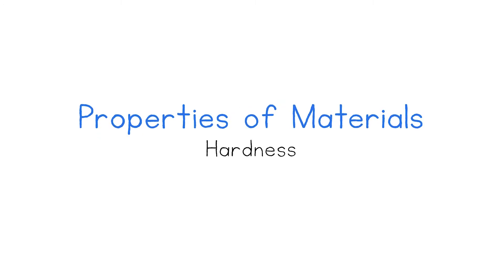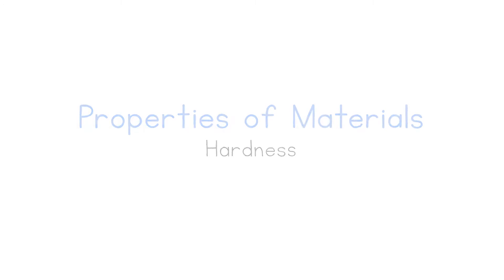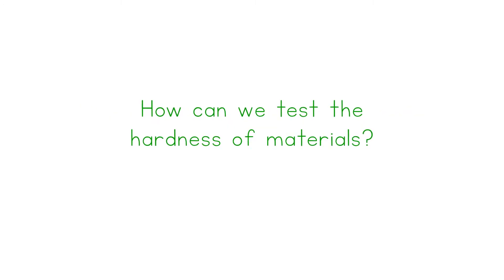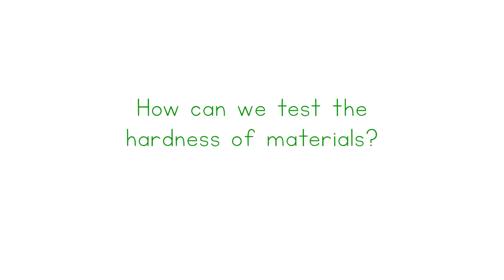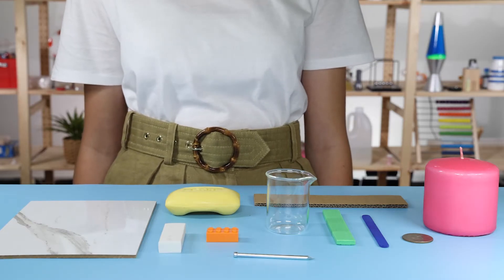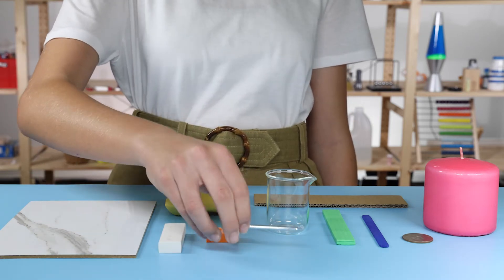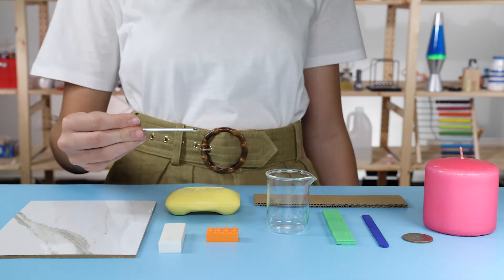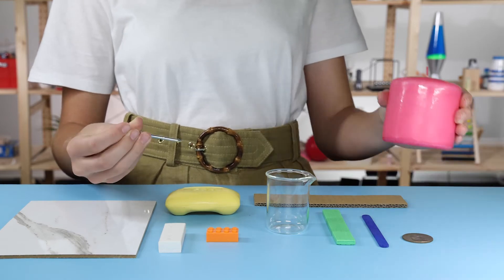Testing the Hardness of Materials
Let's use a nail to test the hardness of some everyday objects. Before each scratch test, try to predict the result!
Head to NGScience.com for a range of related resources, printable worksheets and multimedia.

Strength, Hardness and Flexibility
People sometimes think that strength and hardness are the same property. Although hard objects can be strong and strong objects can be hard, they are different properties.

Strength is the ability of a material to retain its structure when forces are applied to it. There are two main types of strength – compressive strength and tensile strength.

Compressive strength is a measure of how much a material can be pressed together before breaking. Materials such as steel, rocks, glass, concrete and some ceramics have high compressive strength.

Tensile strength is a material’s ability to withstand being pulled apart without stretching or breaking. Steel, bamboo and carbon fiber have high tensile strength.

Graphene is a transparent material made of a single layer of carbon atoms arranged in a honeycomb-like pattern. It is the world’s strongest material and also the most conductive in terms of heat and electricity.

Hardness is the ability of a material to withstand being scratched or indented. To determine the hardness of a material, you can scratch it with other materials of known hardness or measure the amount of force required to indent it. Generally, harder materials are more difficult to cut than softer materials. Diamond, steel, granite and concrete are hard materials.

Flexibility is how much a material can be bent or stretched without breaking. Rubber, plastics and fabrics are often made to be flexible.